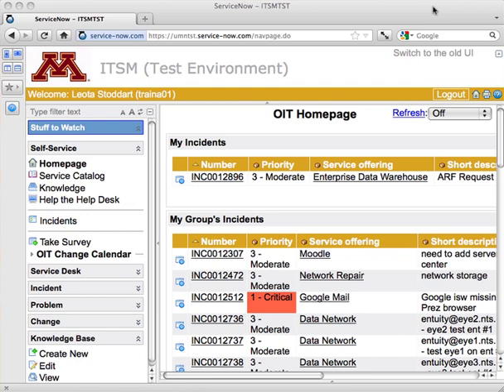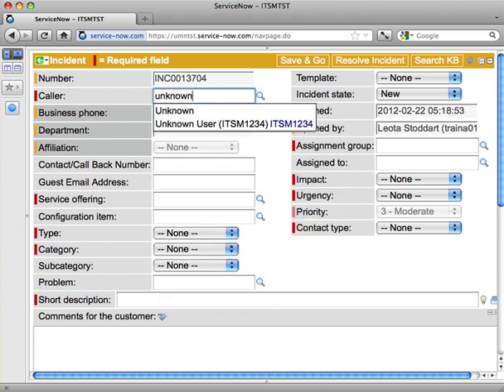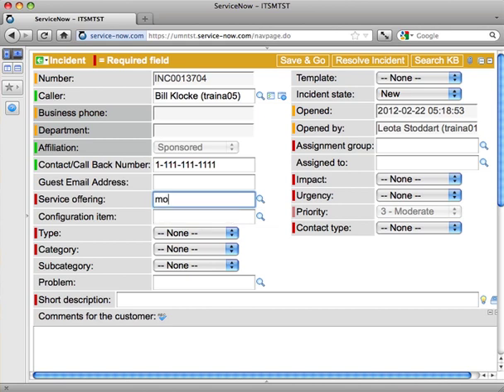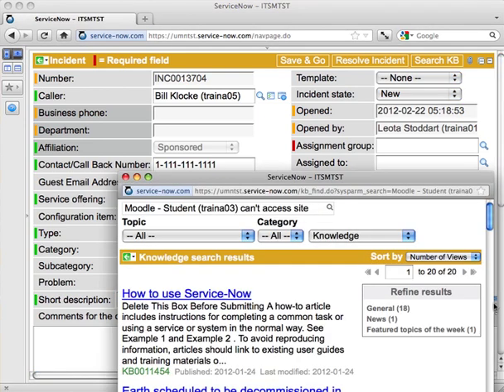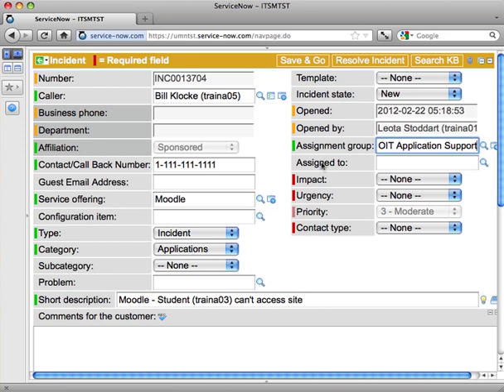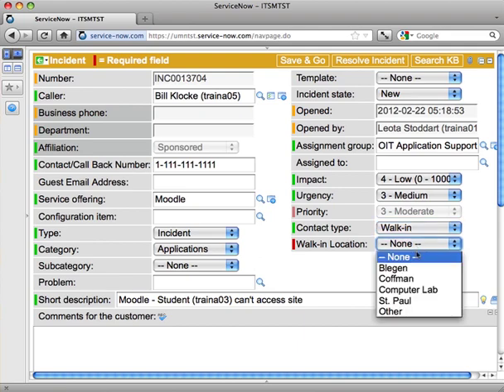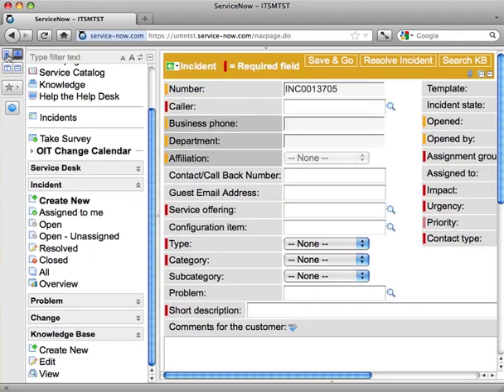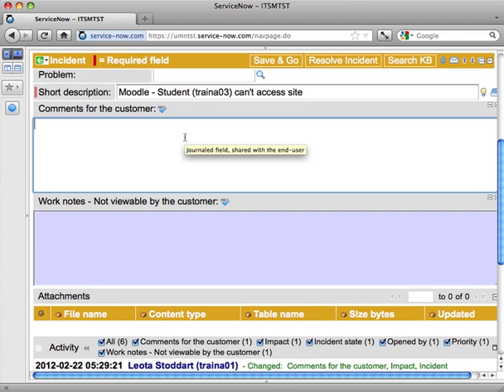ServiceNow: Video 3 - Creating an Incident